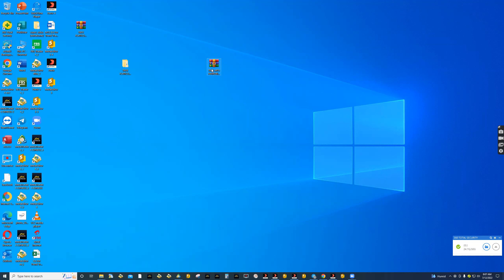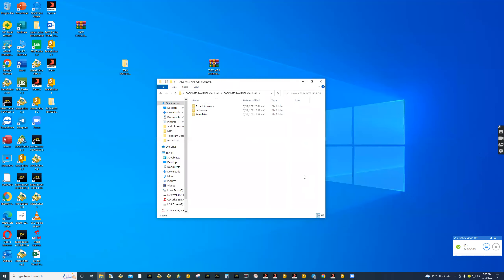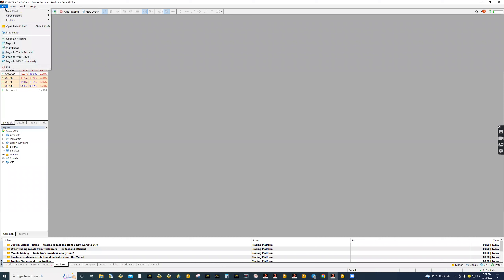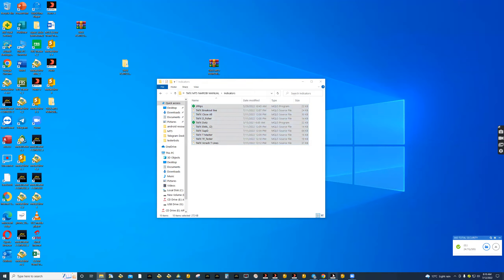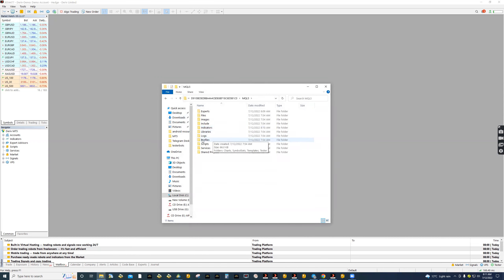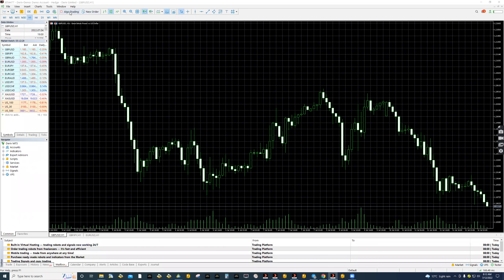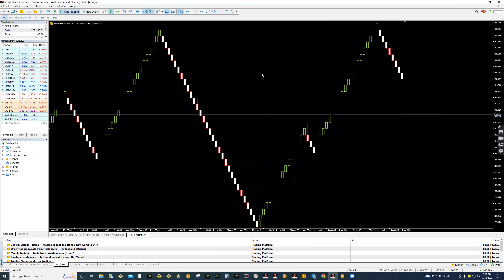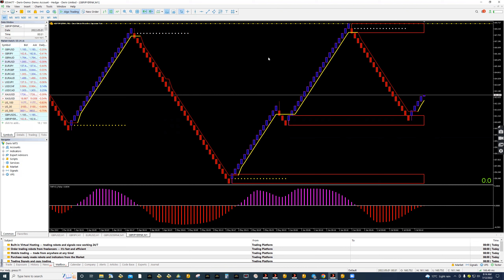How to install TAFX MT5 systems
The simplest way to install all our systems.

Time to recover your loses in FX market by working with TAFX co. Get our systems and start enjoying trading...our system are 95% accurate and never fail... You will always be a profitable trader.